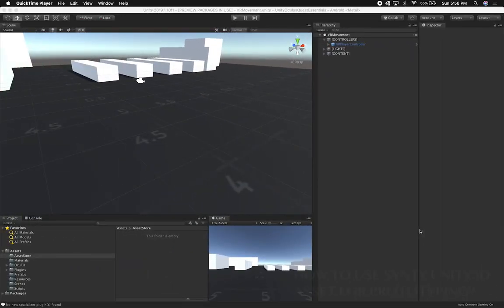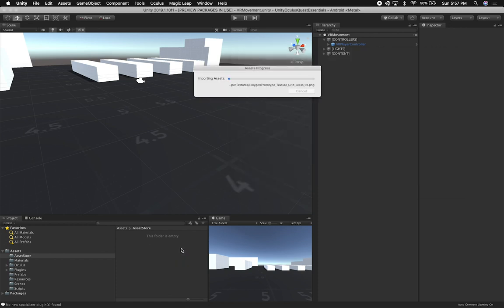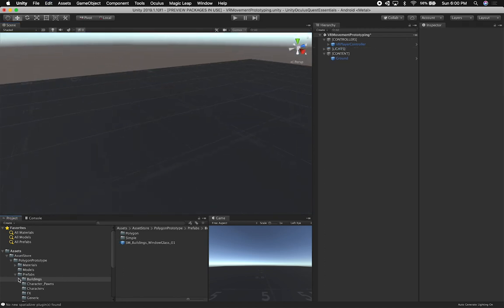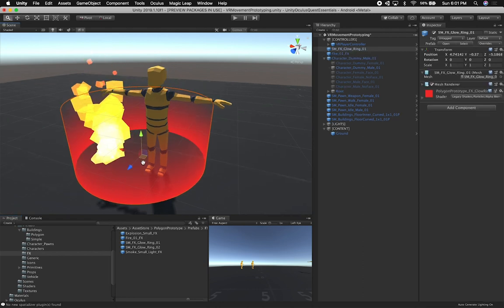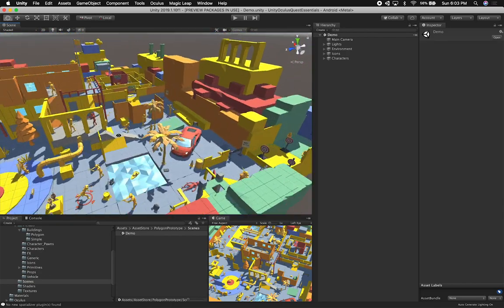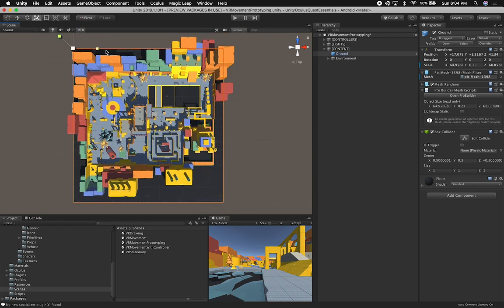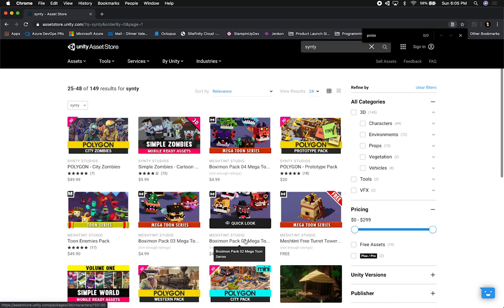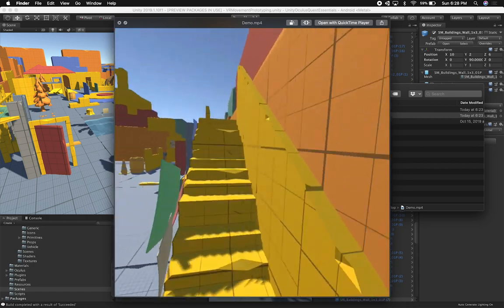Oculus Quest Development - How To Setup Synty Prototype Unity Asset For Oculus Quest Prototyping?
In this Oculus Quest development video I show you how easy is to import and use an existing Unity3d Asset into your Oculus development experience. This video makes use of Synty “POLYGON - Prototype Pack” asset which is just beautiful to use with an OVR Character Controller and OVR Camera Rig to navigate a pre-existing level designed by Synty.

- 1350W Photography Lighting Softbox Lighting Kit